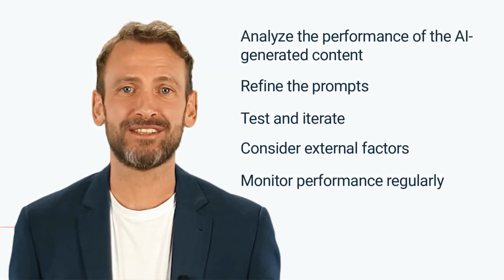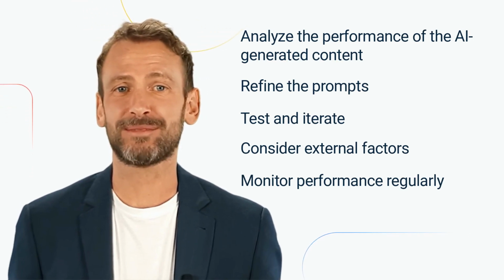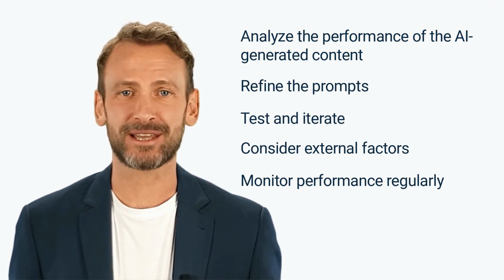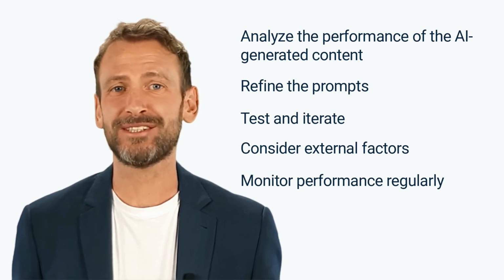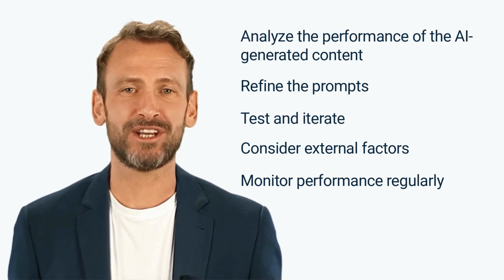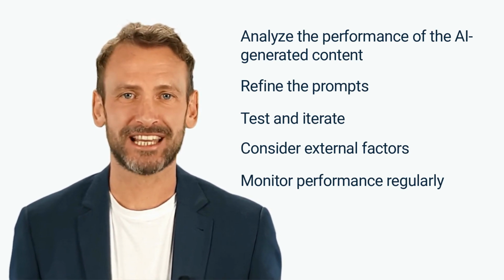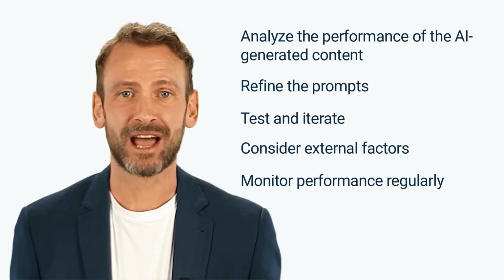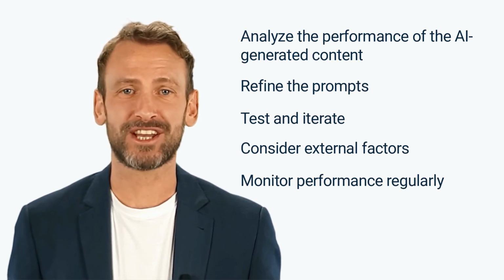Optimize Prompts To Achieve The Best AI Content Results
Optimizing prompts for AI generated content is crucial for achieving the best results.

Optimization involves refining prompts based on the performance of the AI generated content and adjusting them as necessary to improve performance.

Here are some tips for optimizing prompts.

Analyze the performance of the AI generated content track metrics such as engagement conversions and click through rates to understand how well the content is performing.

Refine the prompts using the insights gained from analyzing performance to refine the prompts and improve the quality of the content being generated.

Test the refined prompts and iterate as necessary to achieve the best results.

Consider external factors such as changes in the market, new competitors or shifts in consumer behavior.

These may require adjustments to the prompts to ensure that the content being generated remains relevant and effective.

Monitor performance regularly.

Monitor the performance of the AI generated content and adjust prompts as necessary to maintain or improve performance by optimizing prompts.

Marketers can ensure that the AI generated content is effective and aligned with the marketing goals.

Optimization is an ongoing process and regular monitoring, and refinement are necessary to achieve the best results.

Iin conclusion creating effective prompts for AI generated content requires a deep understanding of the AI model.

Also, a clear objective and a focus on crafting clear specific prompts by following the tips outlined in this course.

Marketers can create high-quality AI generated content that is relevant engaging and aligned with their marketing goals.